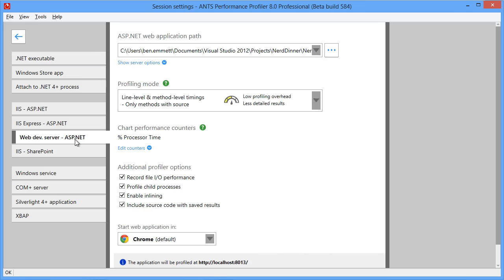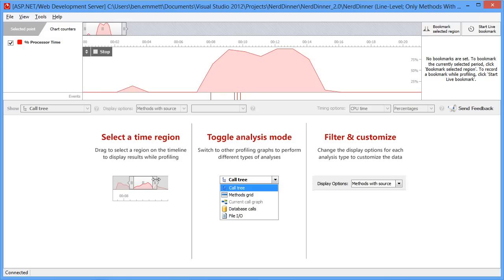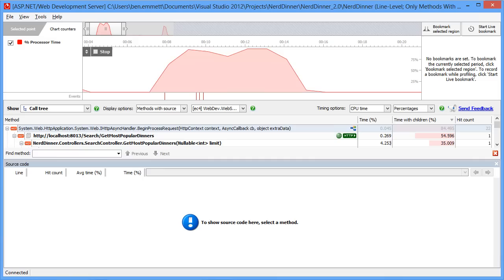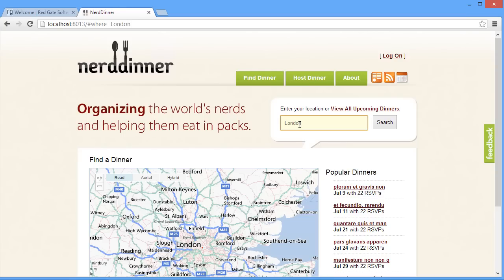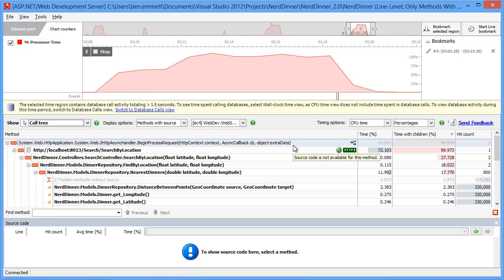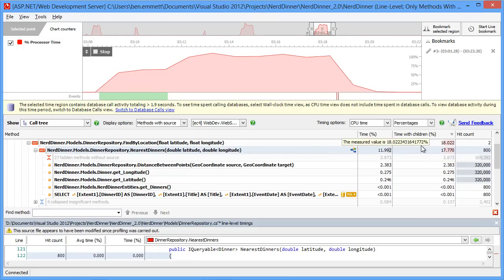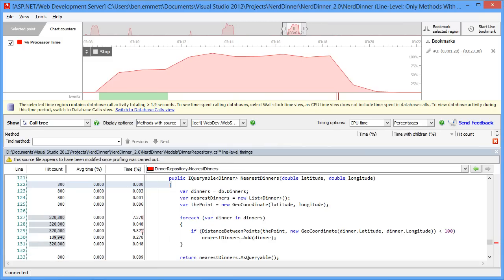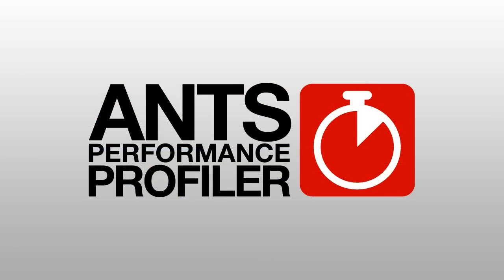Profiling an ASP.NET Application | Redgate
In this video we will run through a simple profiler example, profiling modes, line and method timings, recording a live bookmark, viewing the stack trace, querying the underlying code to
discover performance issues or a bug and analyze the code for performance improvements.

For our complete archive, and to sign up for upcoming webinars please visit our